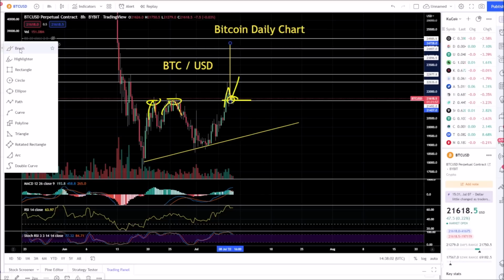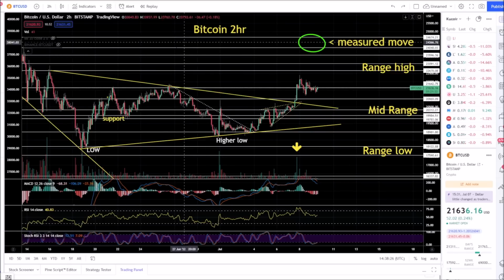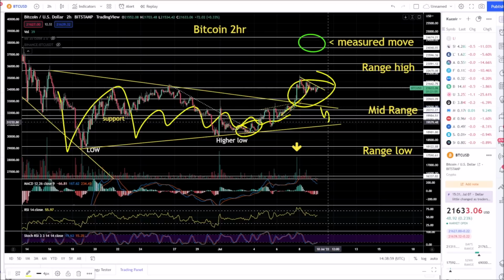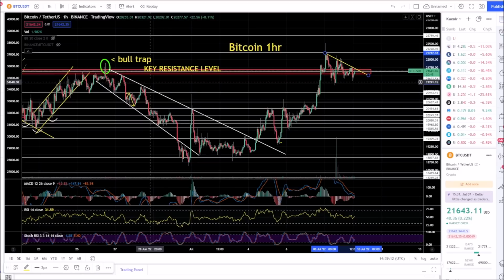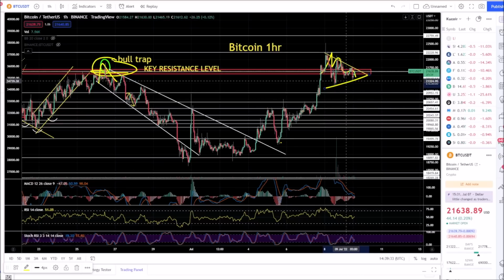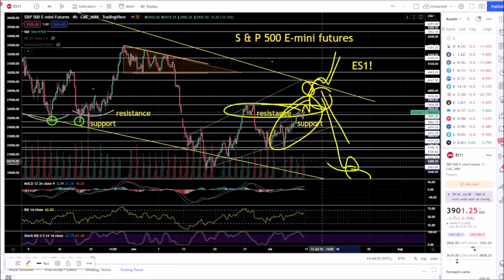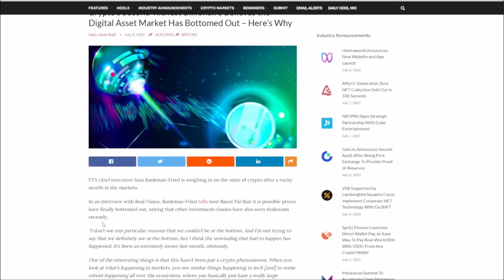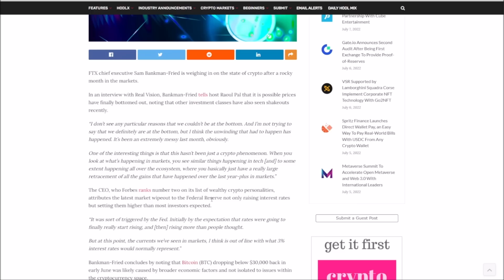CRITICAL! WRITE DOWN THIS DATE! PAY ATTENTION: IT'S COMING! THIS NEWS WILL CAUSE INSANE MARKET MOVE!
Critical! Write down this date!
Pay Attention: It's Coming!
Will we see a hard or soft landing?
This news will cause INSANE market move!